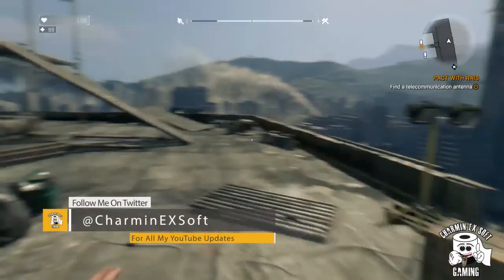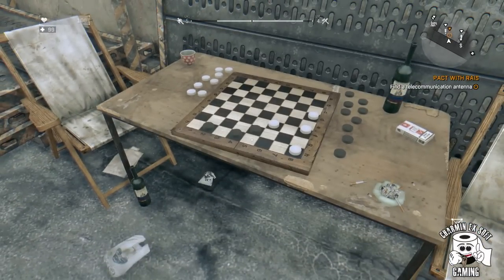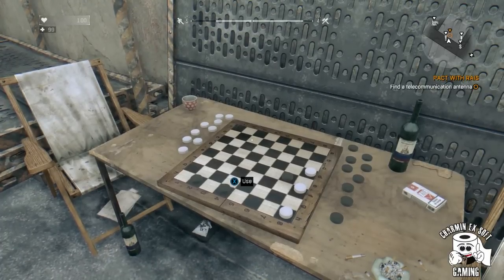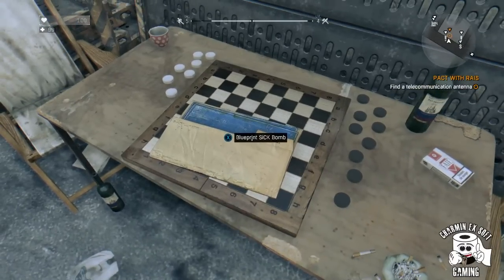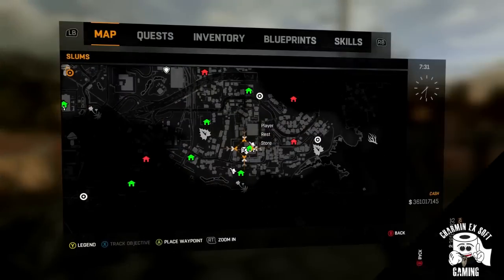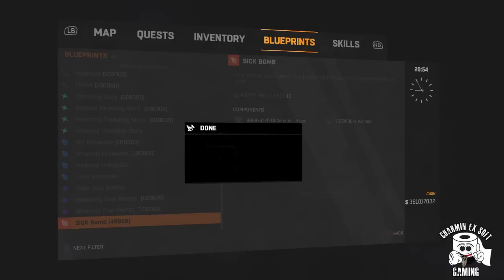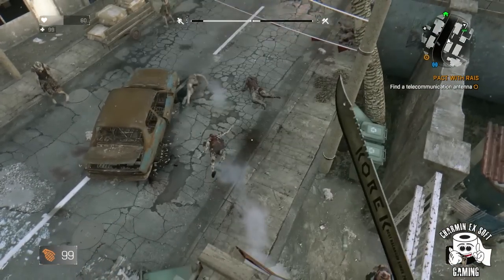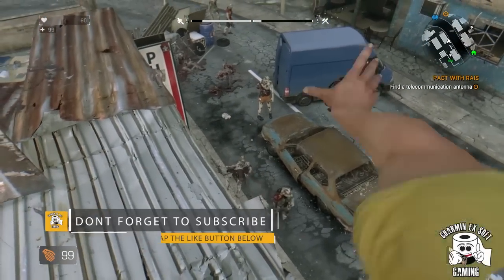Dying Light- Farting Zombie Grenade Blueprints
Hope you enjoyed seeing how you get the Sick Bomb aka Farting Zombie Grenade Blueprints in Dying Light.  I just think this weapon is really fun to use and I hope all you enjoy using it.  Please don't forget to Subscribe to my Channel and Slap that Like Button if you enjoyed it also feel free to Comment and Follow me on Twitter @CharminEXSoft for all my YouTube Updates.

My Xbox Gamer Tag is Charmin EX Soft
My Wii U GamerTag is CharminEXSoft